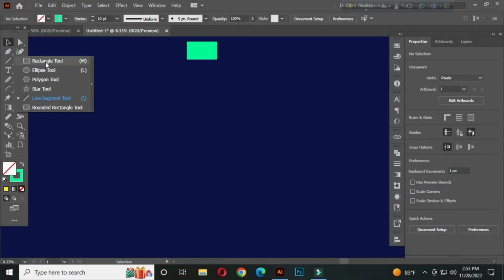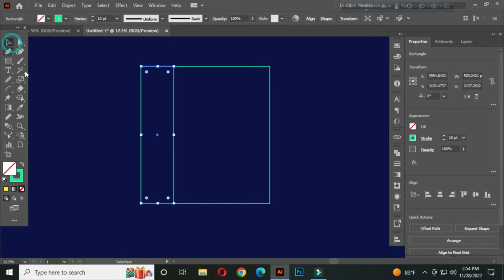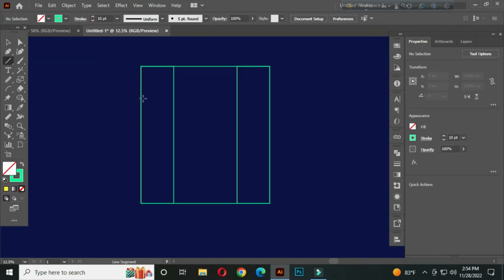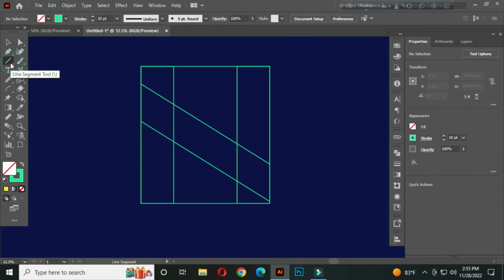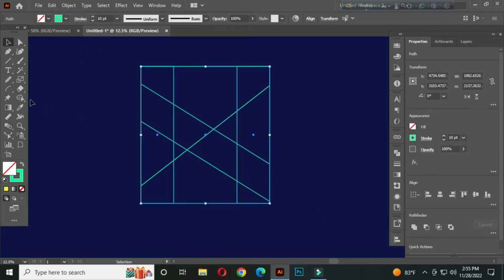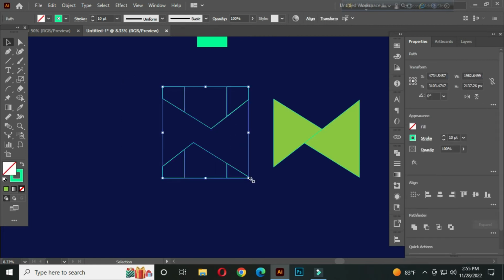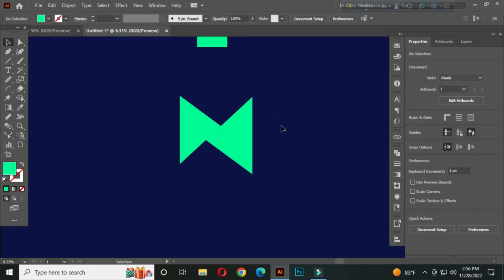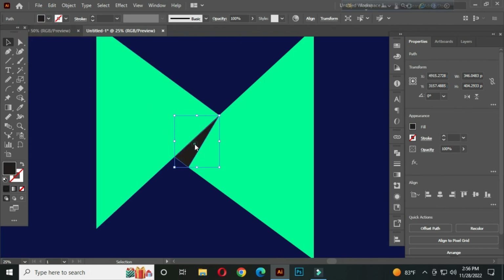How To Design Modern Logo | N LOGO | Adobe Illustrator Tutorial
How To Design Modern Logo | N LOGO  | Adobe Illustrator Tutorial | SIKDER ALHAZ

Hello Everyone, In Todays Tutorial I will Show You How to Design a Modern N Letter Logo Design .

About This Video: logo design tutorial, logo design tutorial illustrator, logo design tutorial for beginners, Golden Ratio. HB logo, Letter Logo, Line Art Logo |